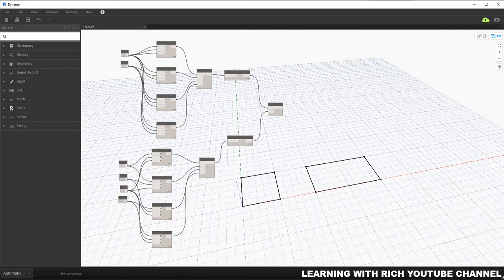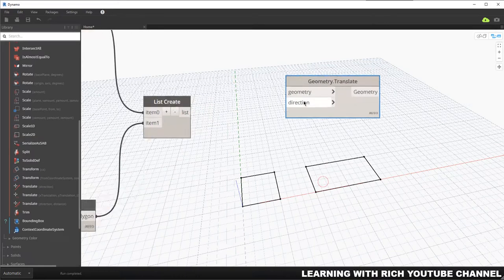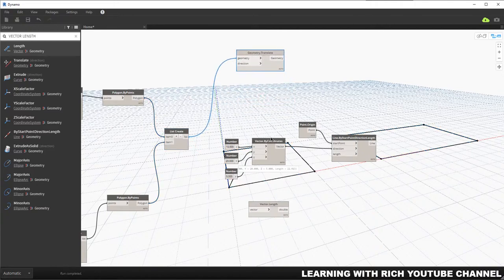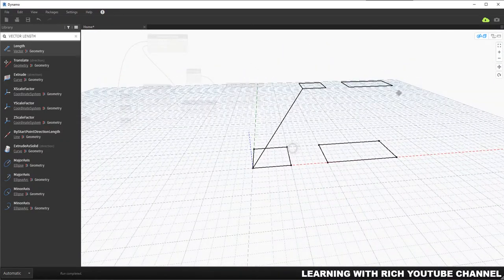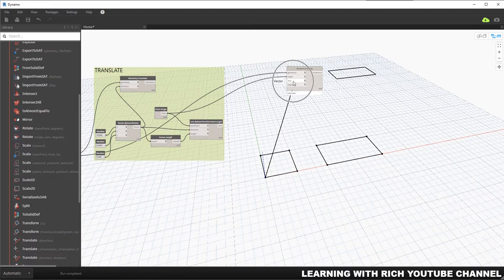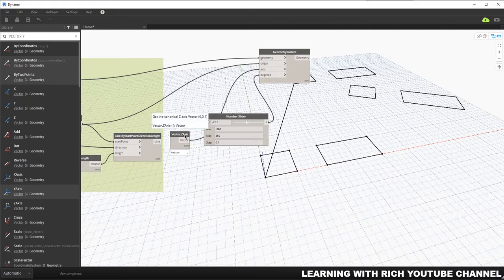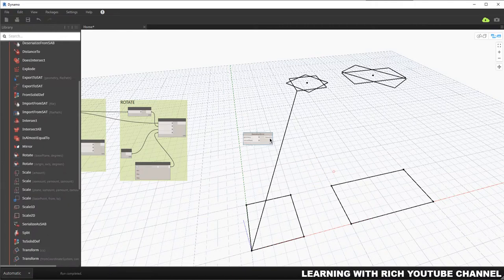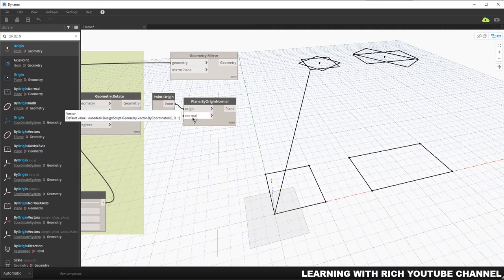DYNAMO FOR BIM - LESSON 14 HOW TO USE TRANSLATE, ROTATE AND MIRROR IN DYNAMO